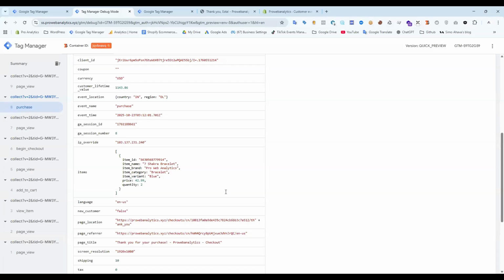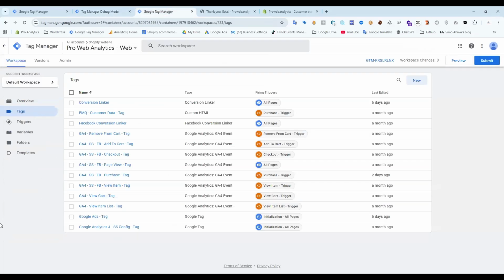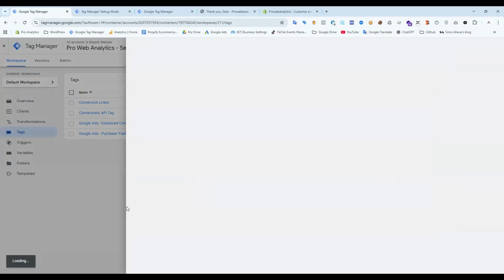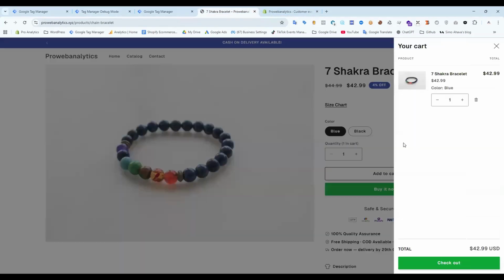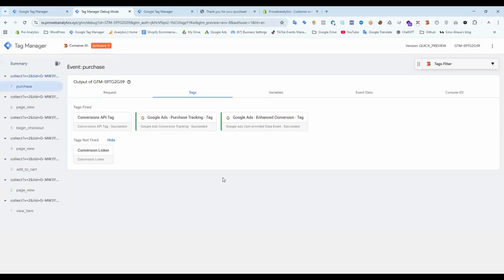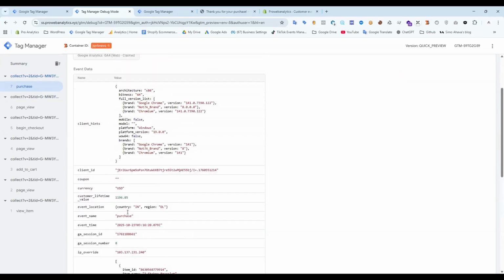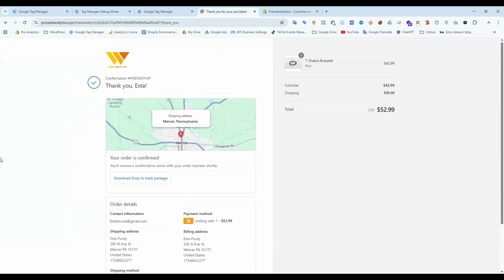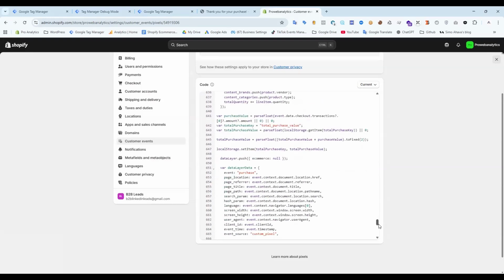How to Send Google Ads Customer Lifetime Value (CLV) & New/Returning Customer Data via Server GTM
Want to improve your Google Ads performance with smarter data?
In this video, I’ll show you step-by-step how to send Customer Lifetime Value (CLV) and New Customer / Returning = true or false parameters to Google Ads using Server Google Tag Manager (GTM) and GA4.

📌 Tools used:
Google Tag Manager, GA4, Google Ads, Server Container

👉 GA4, GTM, Meta CAPI, Server-Side Tracking & Conversion Optimization